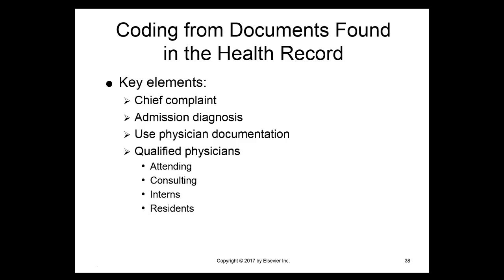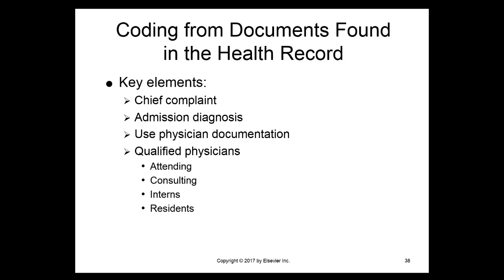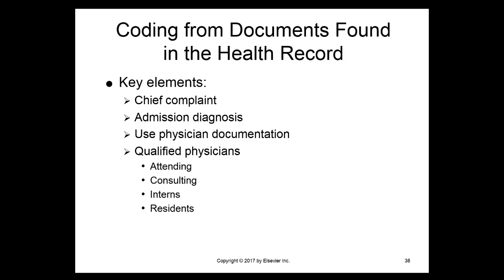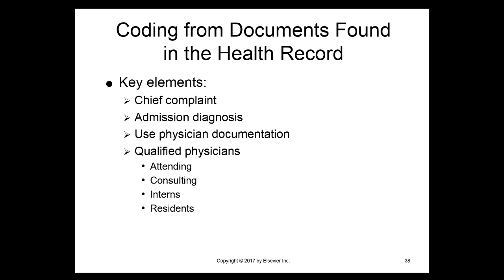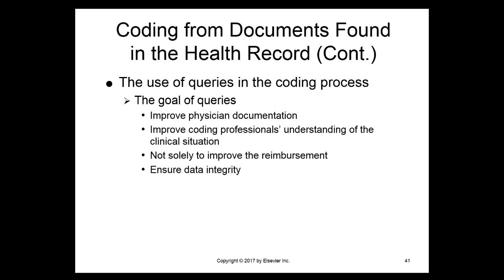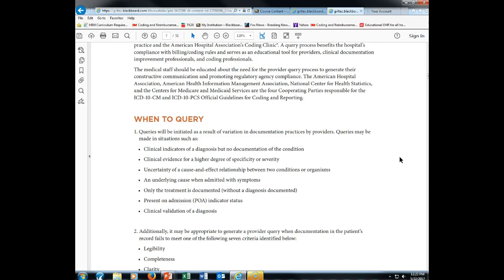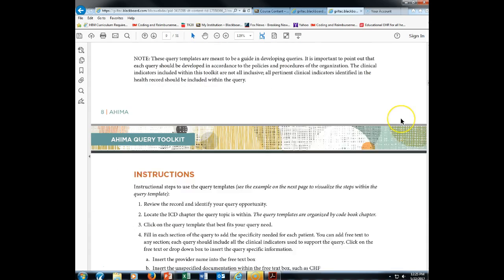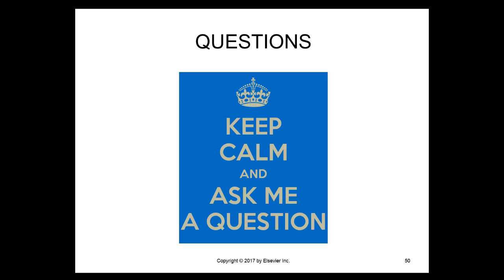HIM 216 CH 2 LEC 4